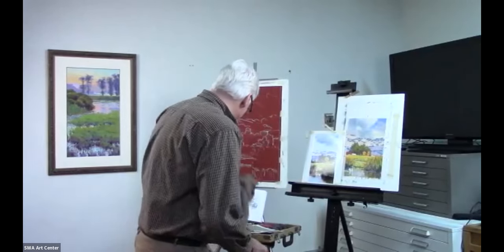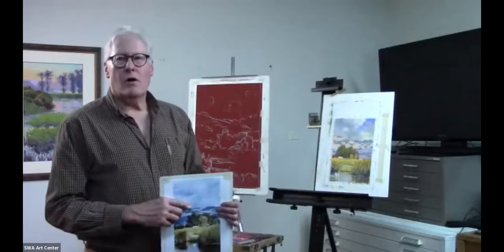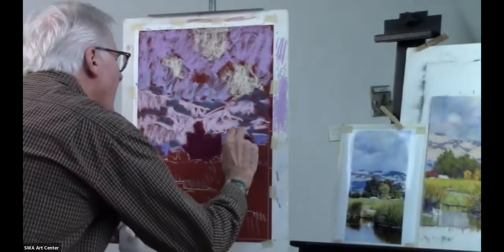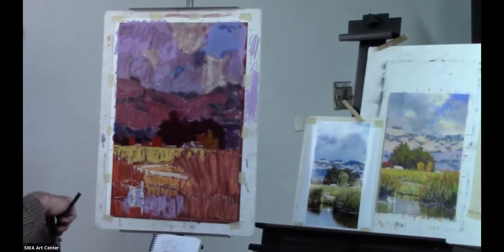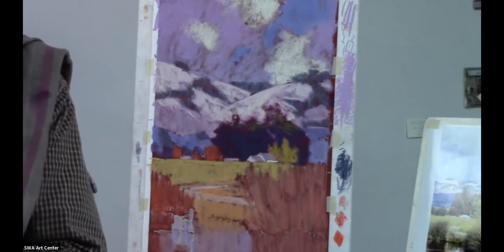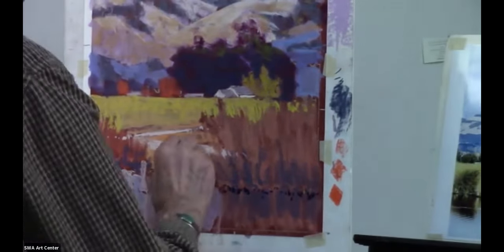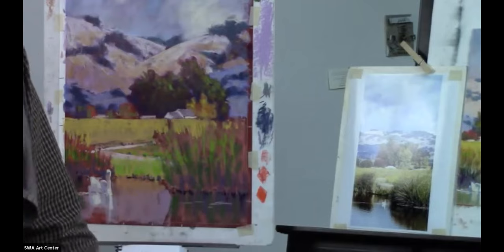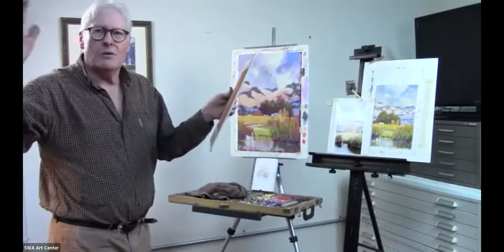Clark Mitchell - The Vibrancy and Versatility of Pastels